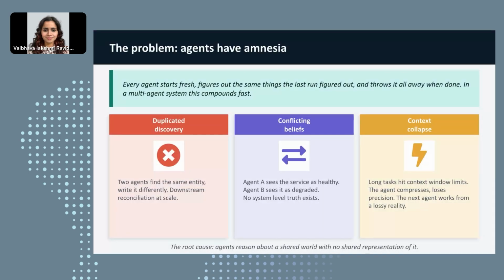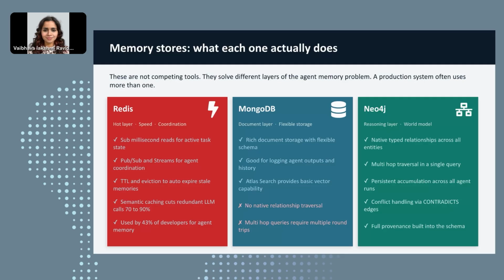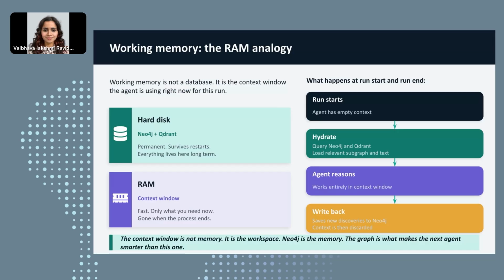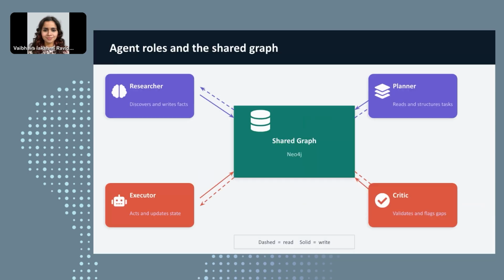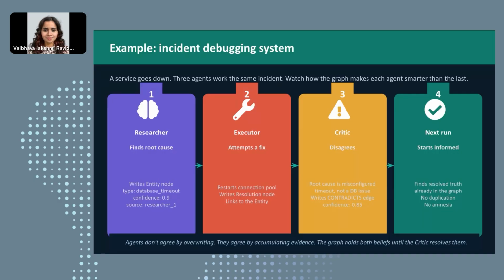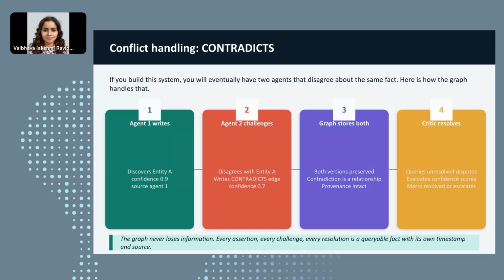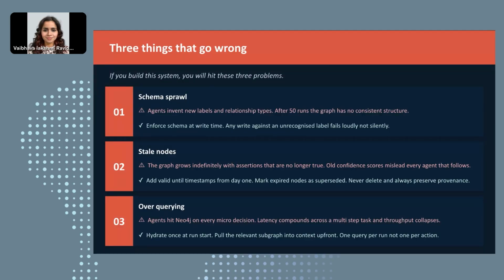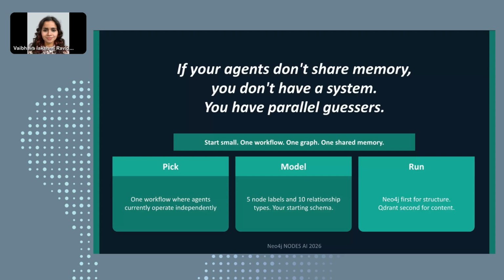NODES AI 2026 - Multi-Agent Shared Graph Memory: Building Collective Knowledge for Agents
Join Vaibhava lakshmi Ravideshik at NODES AI for this session: "Multi-Agent Shared Graph Memory: Building Collective Knowledge for Agents".

In the age of autonomous systems, AI agents no longer act alone-they collaborate, negotiate, and evolve shared understanding. In this session, Vaibhava Lakshmi Ravideshik will explore how multiple agents can reason over a common graph-based memory, enabling persistent, explainable, and cooperative intelligence. You will learn how to design a shared knowledge graph architecture that agents can update and query in real time-complete with conflict resolution, versioning, and provenance tracking. The talk will feature live code snippets and Cypher examples demonstrating how Neo4j can serve as the backbone of collective agent memory. By the end, you’ll understand how to:
- Represent agent beliefs and updates in a shared graph
- Use graph queries for decision-making and context recall
- Manage evolving multi-agent knowledge safely and transparently

Whether you’re building RAG systems, AI assistants, or simulation environments, this session will show how to give agents the gift of shared memory-and make them smarter together.